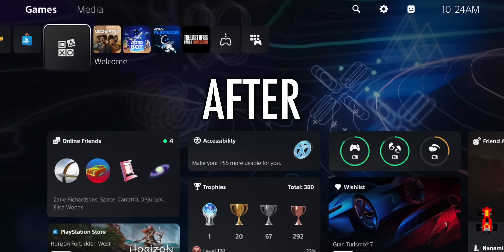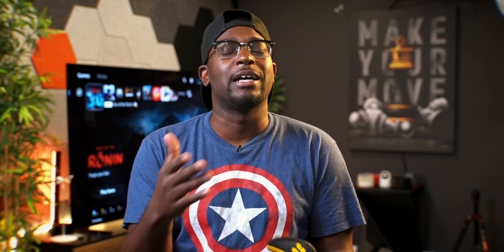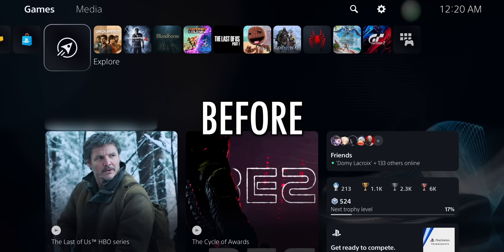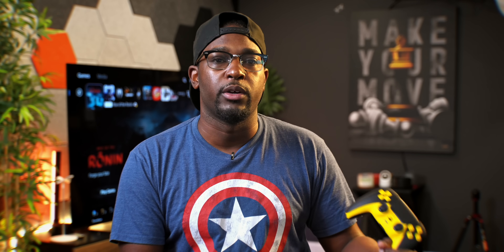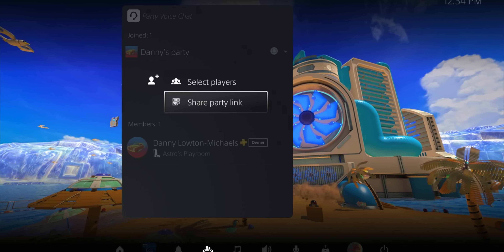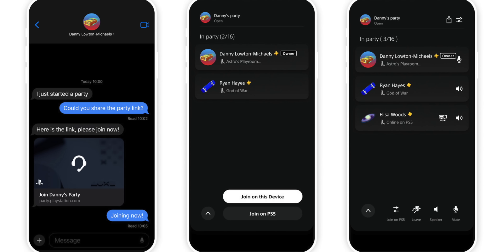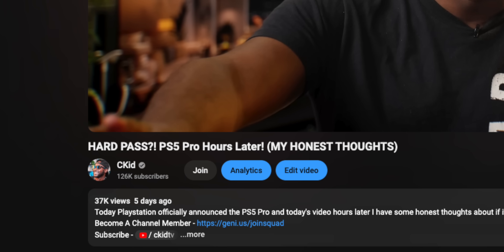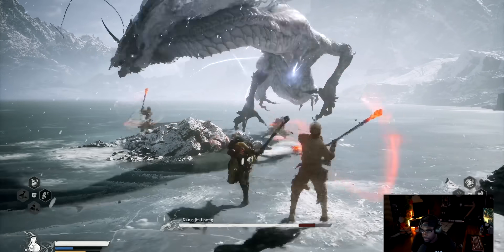THEY DID ME WRONG! NEW PS5 FIRMWARE UPDATE 24.06-10.00.00! (New Welcome Hub and more...)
Playstation just launched a new PS5 Firmware Update you need that includes new features in version 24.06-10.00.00. PS5 Update
PS5 DualSense Controller Rechargeable Battery
Playstation Elite Charging Dock Screw